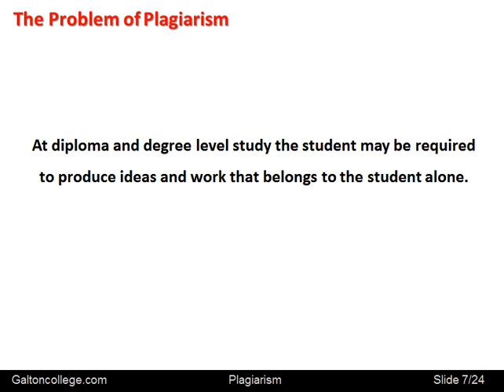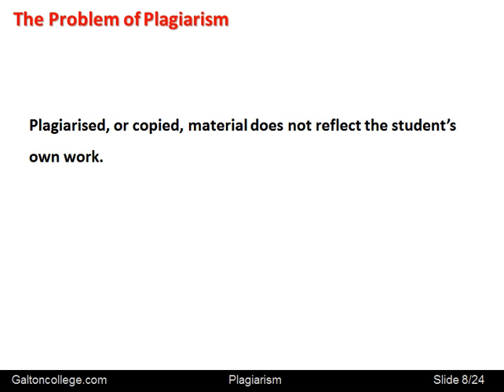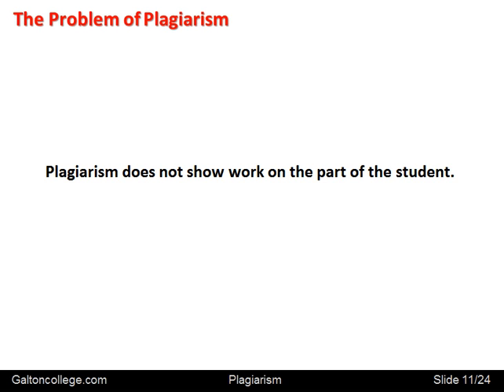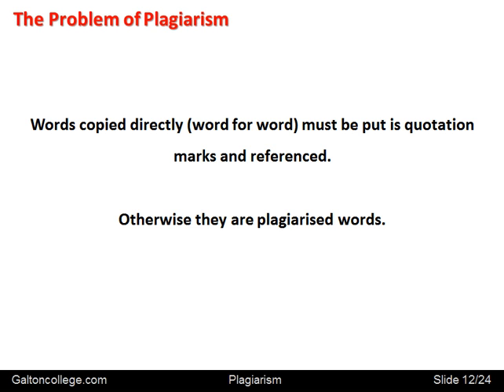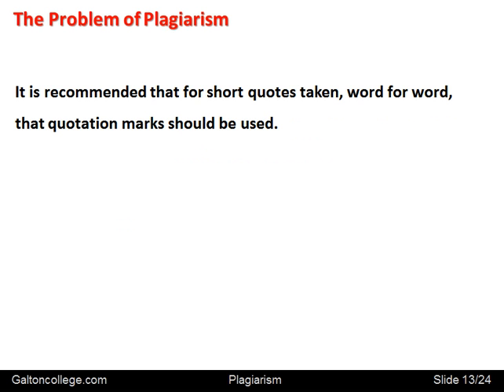Plagiarism (2)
Plagiarism is the act of using someone else's words, ideas, or work without giving proper credit or attribution. It is a form of academic dishonesty that undermines the integrity of the academic and intellectual community.
Plagiarism can take many forms, including copying and pasting from a source without citation, paraphrasing someone else's work without proper attribution, or submitting someone else's work as one's own.
Plagiarism is not only unethical but can also have serious consequences. In academic settings, it can result in failing grades, suspension, or even expulsion. In professional settings, it can damage one's reputation and career prospects.
To avoid plagiarism, it is essential to give proper credit and attribution to any sources used in academic or professional work. This includes citing sources in the appropriate format, using quotation marks for direct quotes, and paraphrasing in one's own words while still giving credit to the original source.
In addition, it is essential to understand the different types of plagiarism and how to avoid them. This includes properly citing sources, using plagiarism checkers to verify originality, and seeking permission from authors to use their work when necessary.
Overall, plagiarism is a serious issue that must be taken seriously to maintain the integrity of the academic and professional communities.